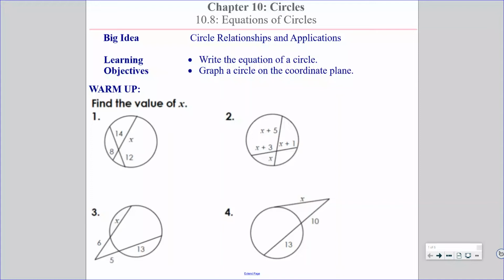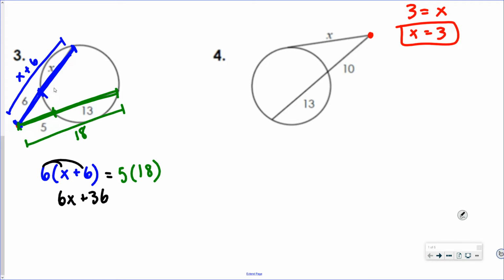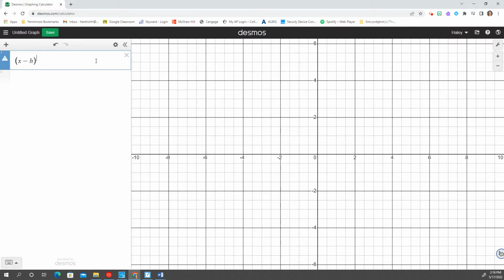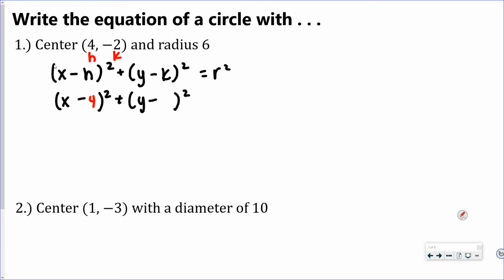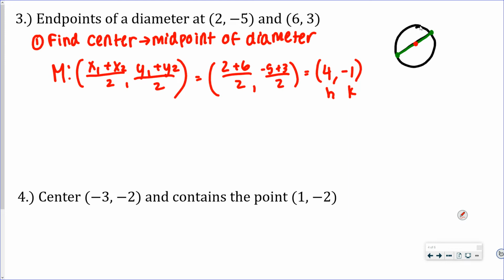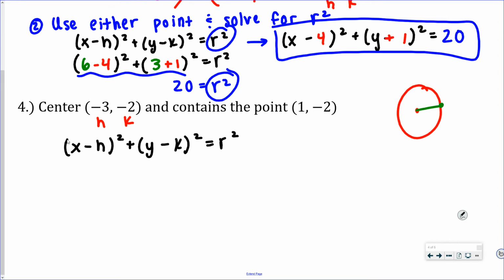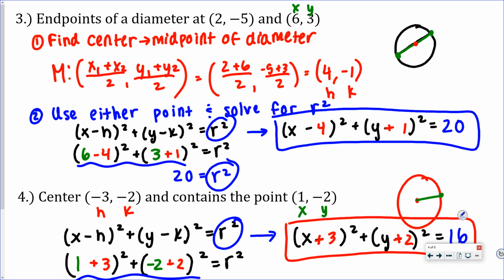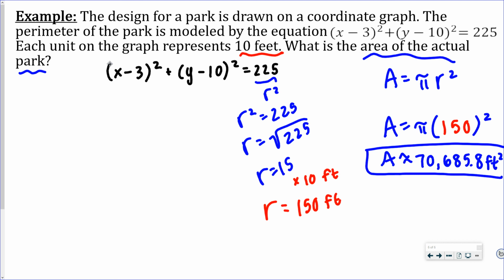Lesson 10.8 (5/17) - GEO